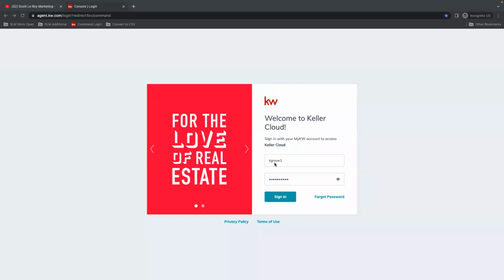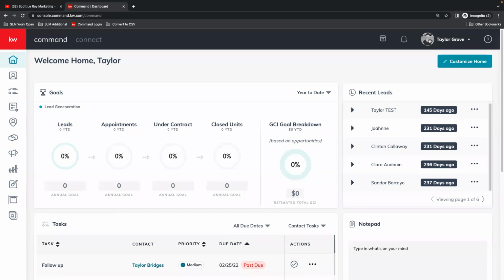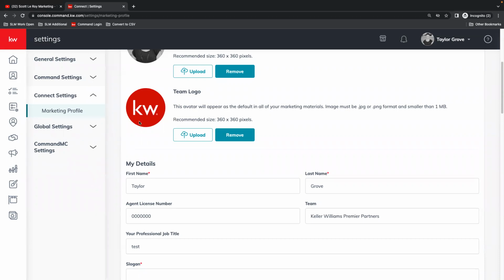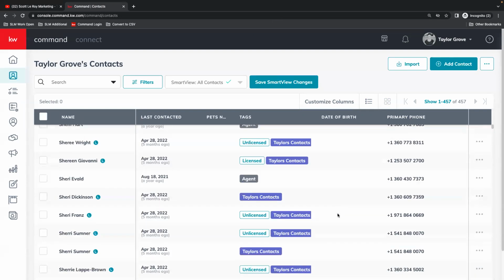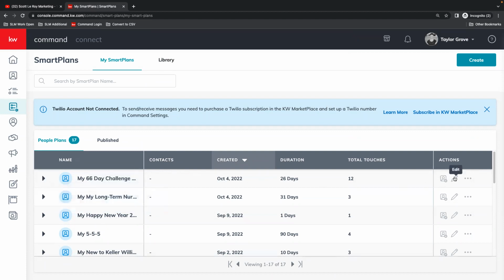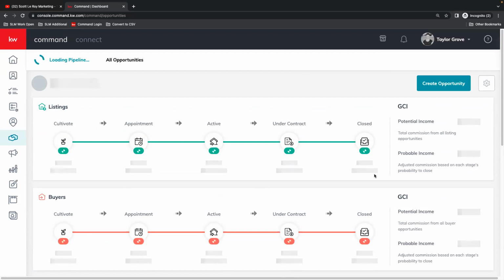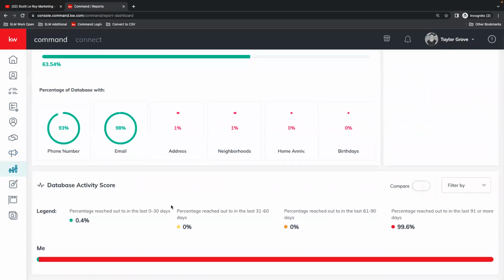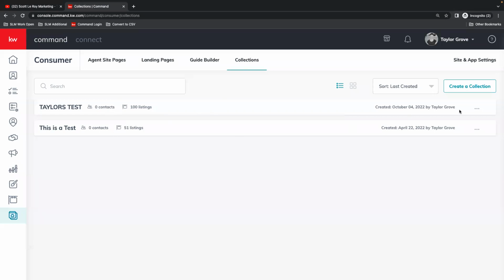Navigating the Command Platform - 10/4